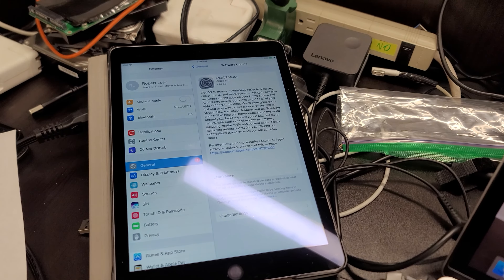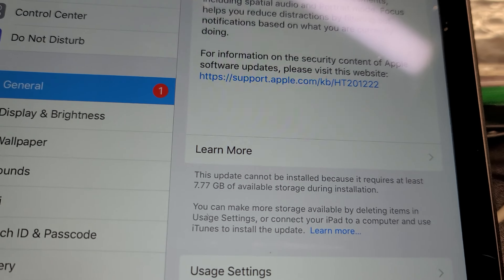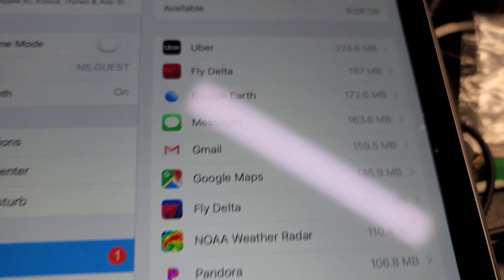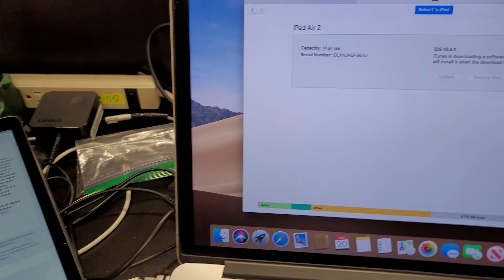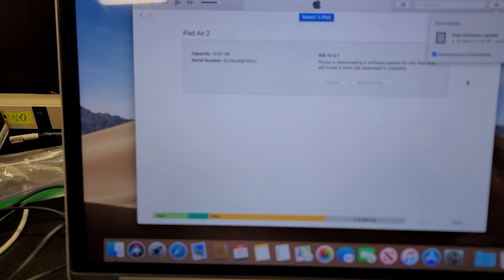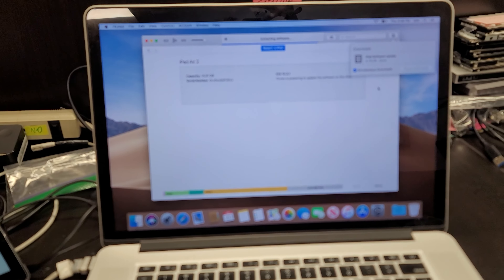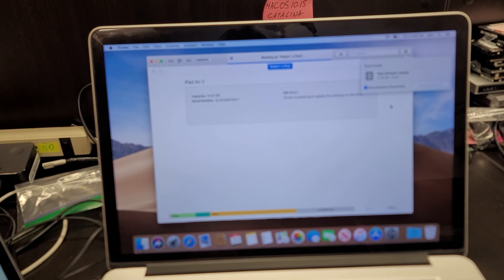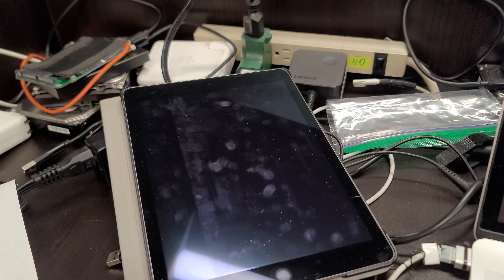iPad problem solved Would't install update Not enough storage even though there is plenty of space.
Not enough storage, even though according to iPad there is enough storage to install an update.